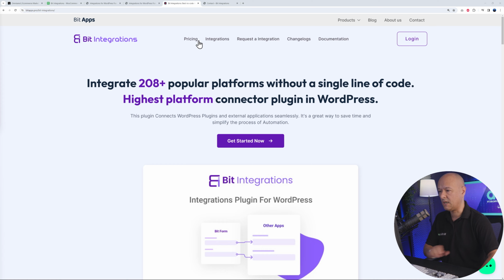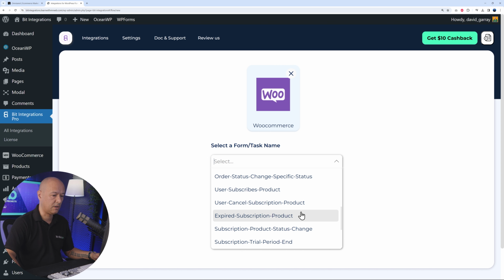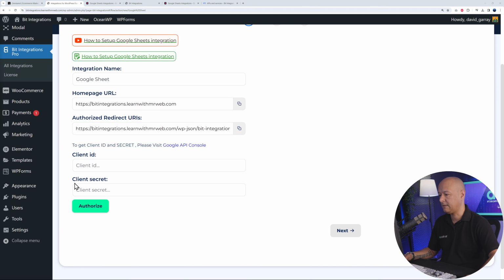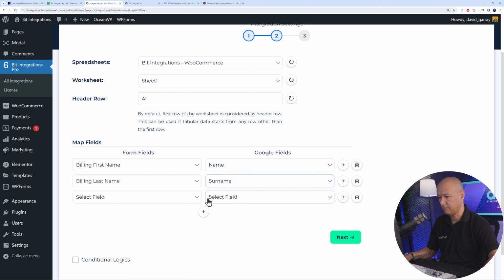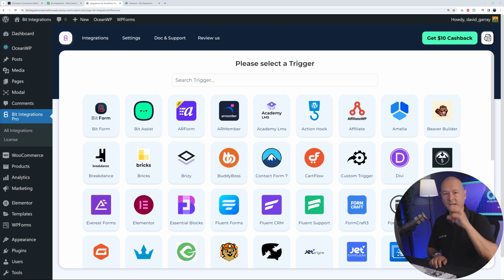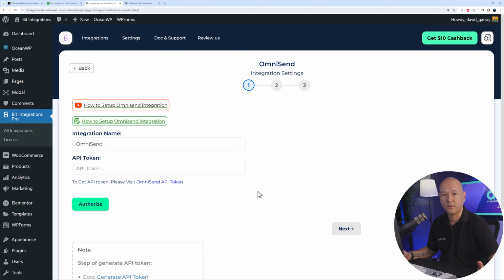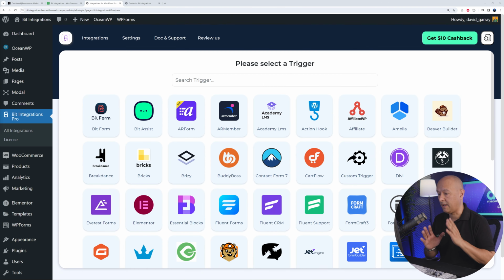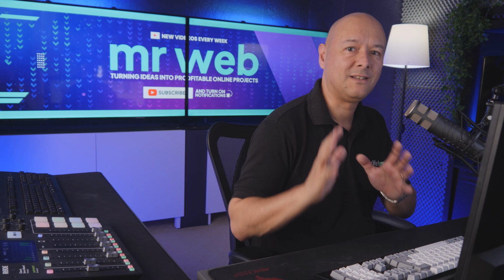Seamless Integration: Connect 208+ Popular Platforms to WordPress with Bit Integrations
🌐 Ready to take your WordPress website to the next level? Say goodbye to tedious coding and hello to effortless integration with Bit Integrations! In this video, we'll show you how to seamlessly connect over 208 popular platforms to your WordPress site without writing a single line of code. Get ready to unlock a world of possibilities with Bit Integrations! 🚀

🔗 Why Choose Bit Integrations?

Effortless Setup: Say goodbye to complex coding and hello to simple, user-friendly integration with Bit Integrations.

Vast Platform Support: Connect with over 208 popular platforms, including social media, e-commerce, marketing tools, CRM systems, and more.

Time-Saving: Save valuable time and resources by streamlining your workflow with automated integrations.

Flexibility: Customize your integrations to suit your specific needs and preferences with ease.

🔧 Key Features:

Drag-and-Drop Interface: Easily configure and customize your integrations with a simple drag-and-drop interface.

Real-Time Sync: Keep your data up-to-date with real-time synchronization between WordPress and your connected platforms.

Advanced Automation: Set up automated workflows and triggers to streamline your processes and boost productivity.

Robust Support: Access comprehensive documentation, tutorials, and responsive customer support to assist you every step of the way.

🎥 How It Works:
Watch as we demonstrate how to set up and configure Bit Integrations for your WordPress website in just a few simple steps. Say hello to seamless integration and goodbye to coding headaches!

📈 Grow Your Business:
Unlock the full potential of your WordPress website with Bit Integrations. Whether you're looking to expand your reach, automate your processes, or enhance user experience, Bit Integrations has you covered.